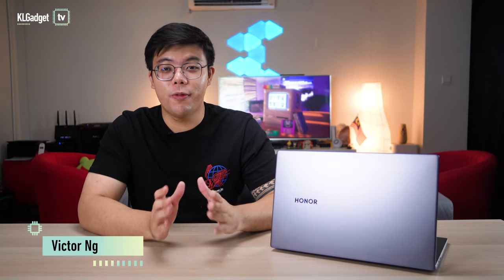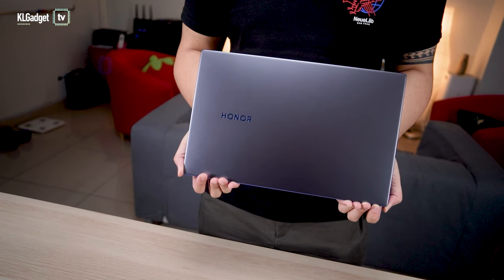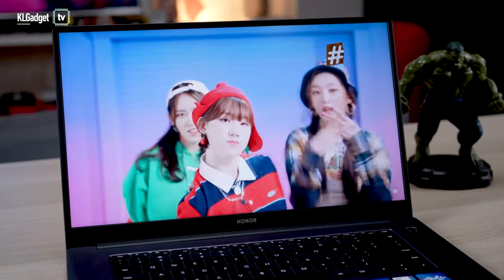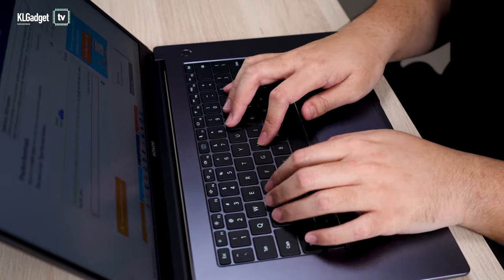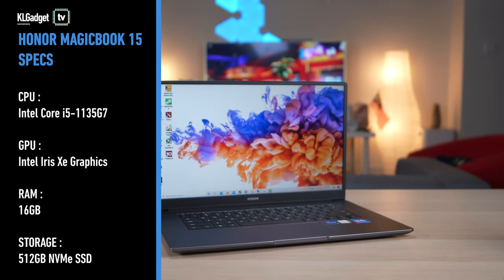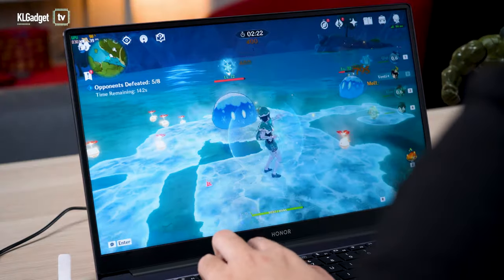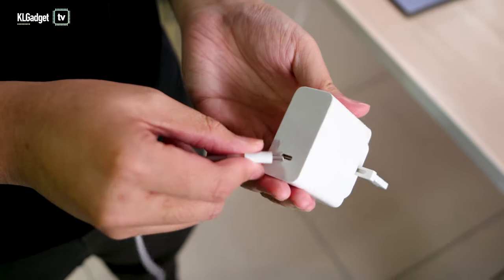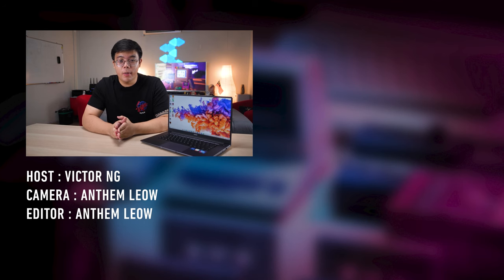HONOR MagicBook 15 (2021) Review: Almost perfect WFH laptop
Aside from the odd webcam placement, this laptop has enough great features to make it a decent WFH laptop - think a great display, a powerful Intel Core i5-1135G7 CPU, and impressive battery.

Learn more about this affordable 15-inch laptop in our review!

and get RM10 off your first purchase!